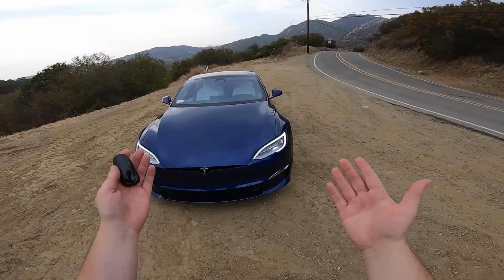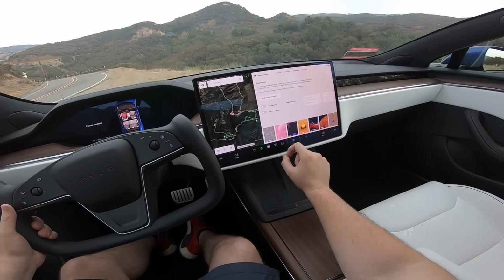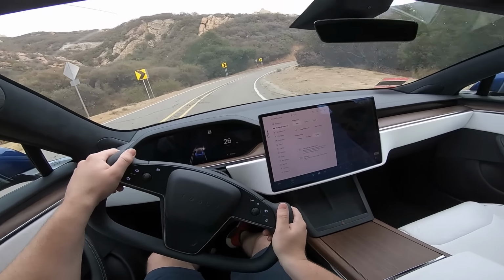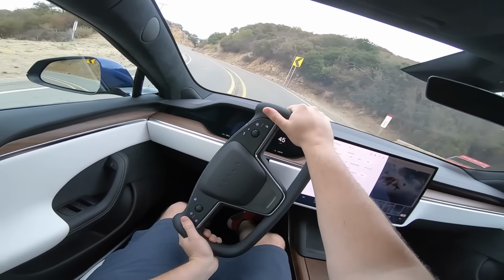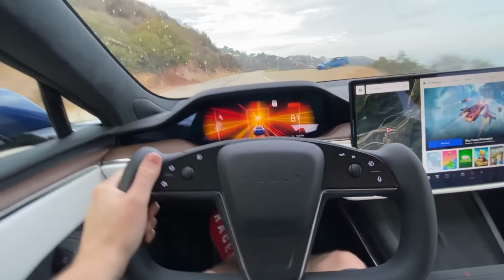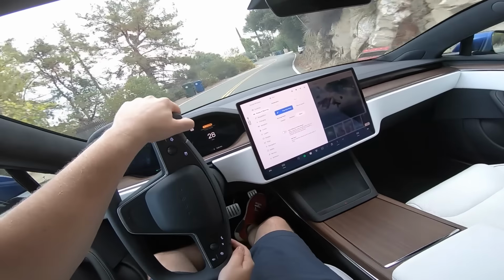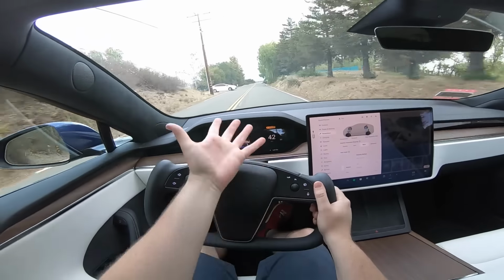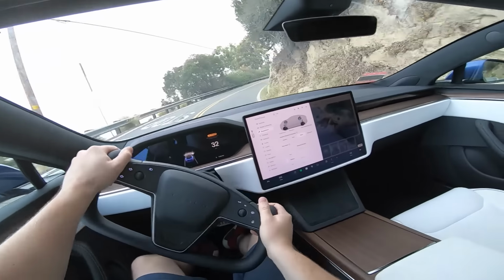Tesla Model S Plaid POV Drive Review *0-60mph 1.9s!!*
Family friendly